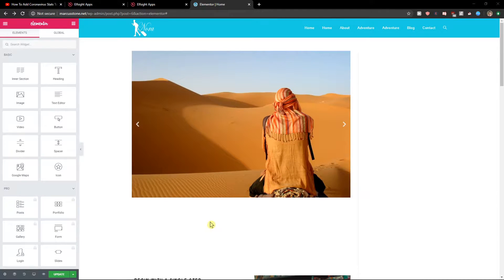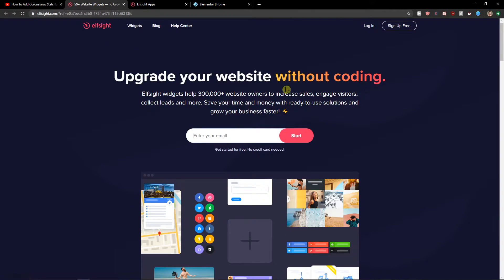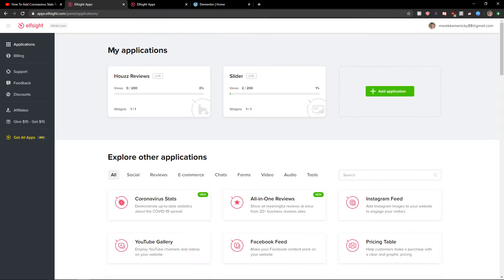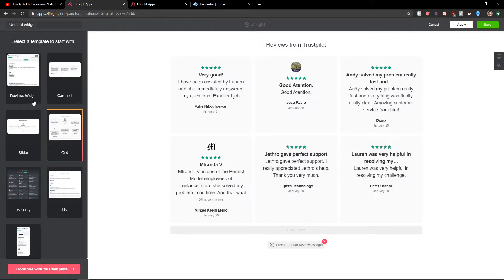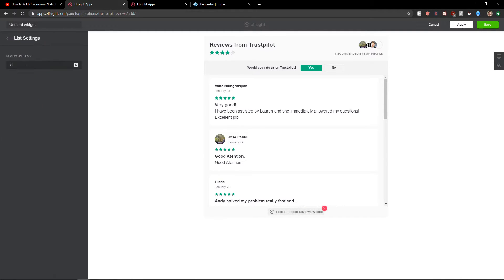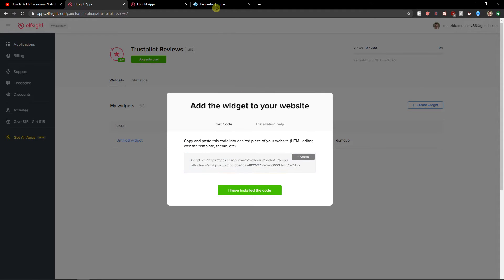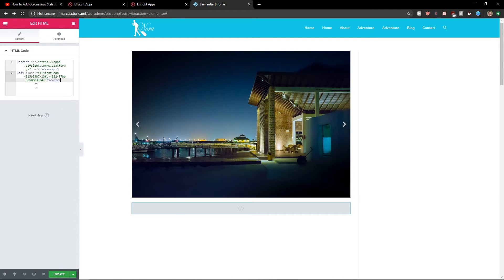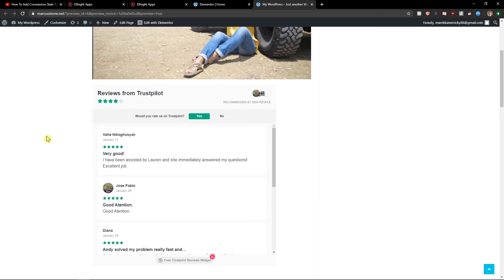How To Add Trustpilot Reviews To Elementor